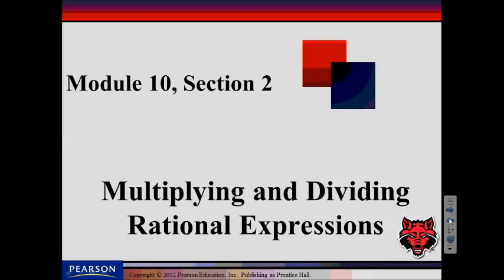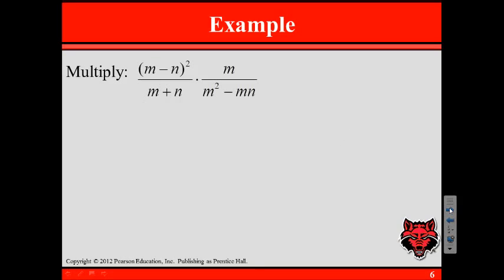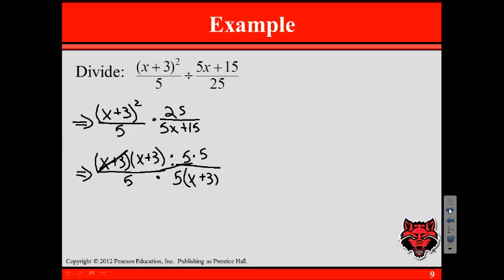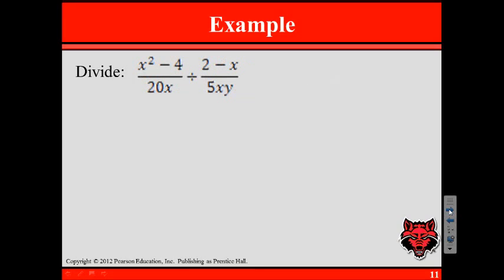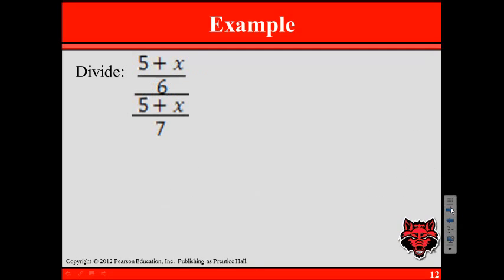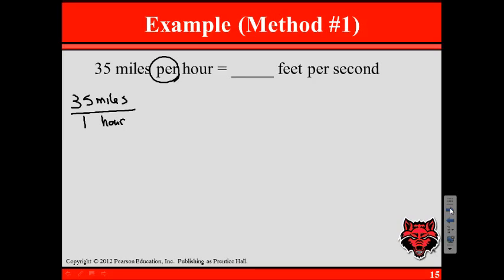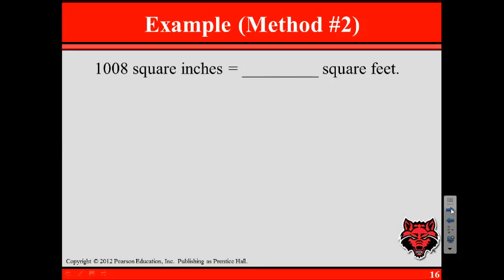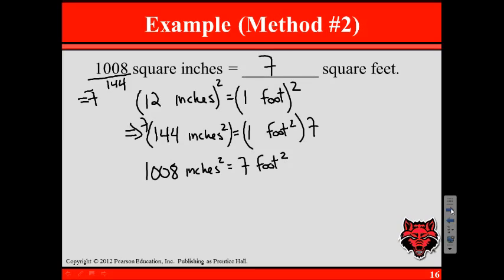Module 10 Section 2